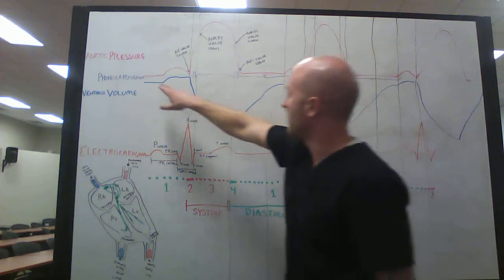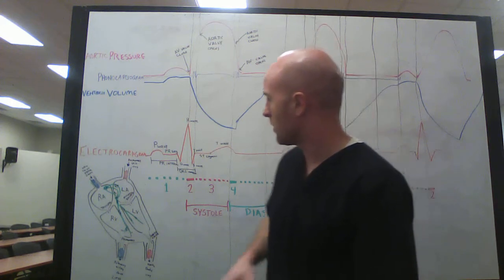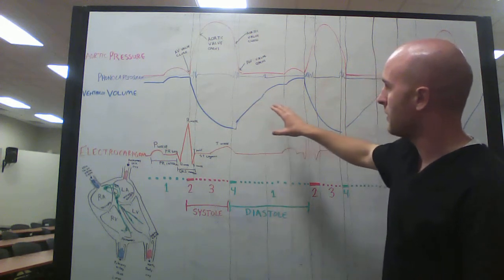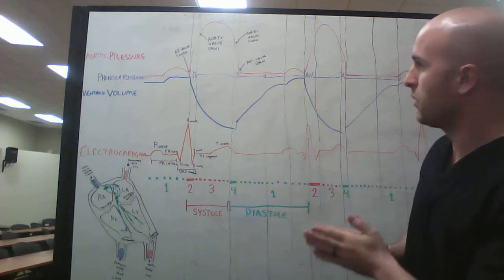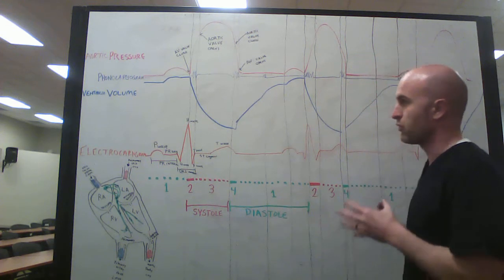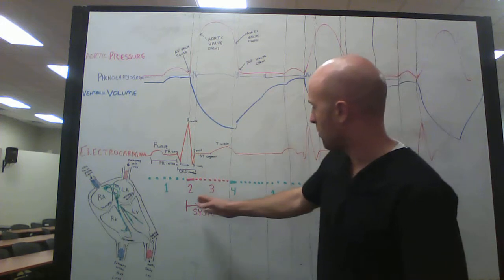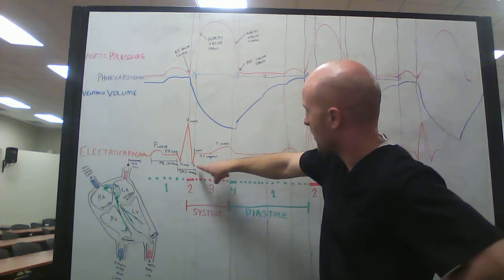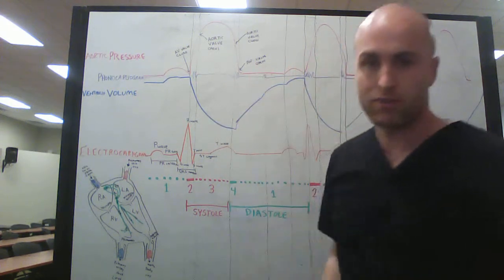EKG relation to other cardiac events